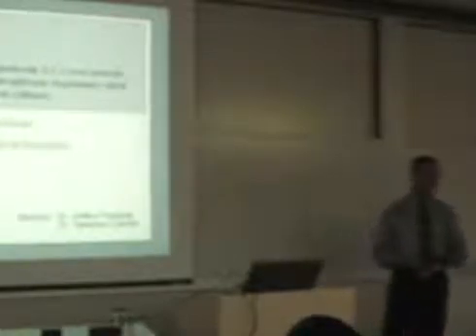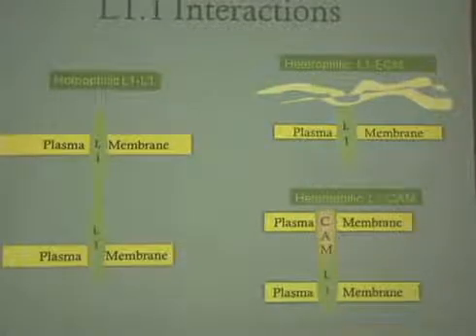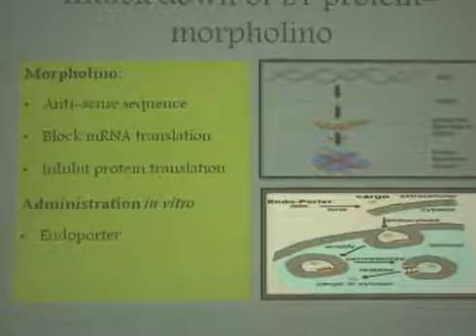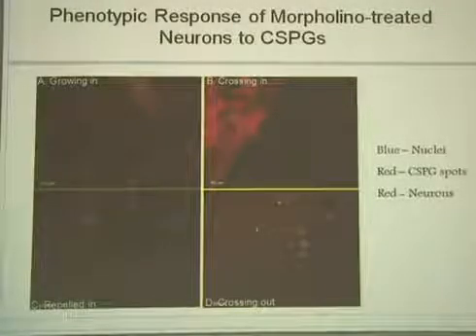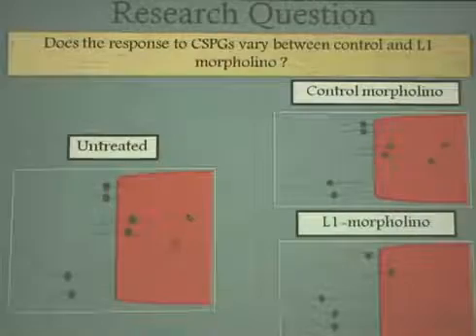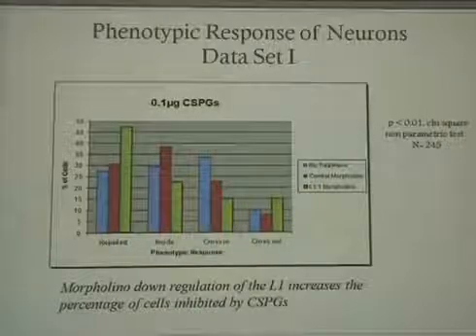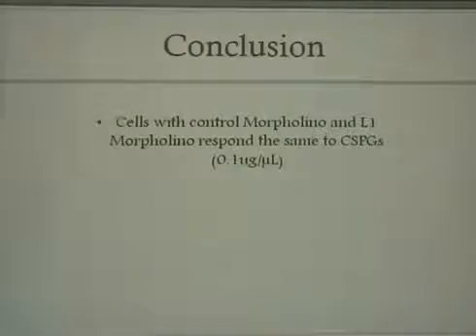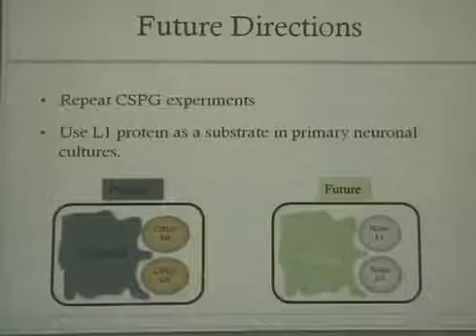Jossias Genao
The effect of neuronal adhesion molecule L1.1 down regulation on axonal growth over growth-inhibitory chondroitin sulfate proteoglycans in primary adult zebrafish brainstem cultures.